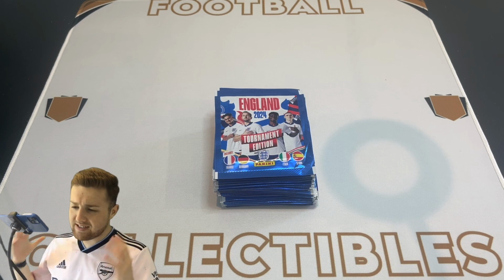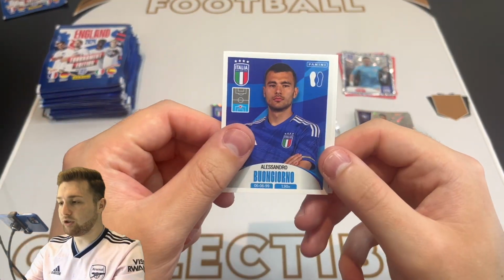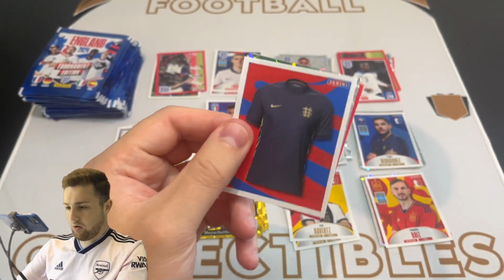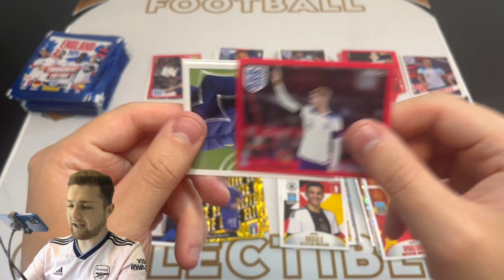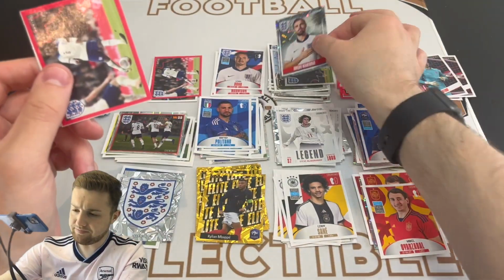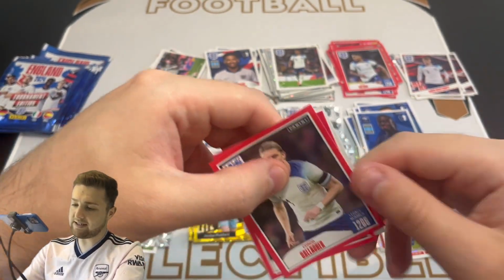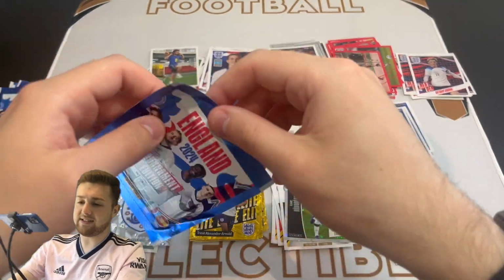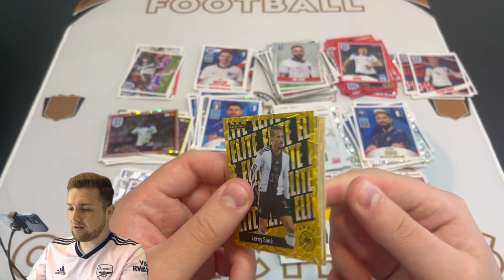FULL BOX BREAK! | PANINI ENGLAND 2024 TOURNAMENT EDITION STICKER COLLECTION! | 50 PACK OPENING!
Welcome back to the channel and in today's video, I open a full box of 50 packets from the Panini England 2024 Tournament Edition Official Sticker Collection! Each packet retails at £0.90 so a full box of 50 packs costs £45 and each packet contains 5 stickers so we manage to get 250 stickers in this opening!

Panini are excited to announce the launch of the eagerly anticipated England Tournament Edition Sticker Collection! Featuring 100% OFFICIAL KITS and packed full of past, present and future Three Lions stars, PLUS elite players from four of Europe’s greatest national teams, it’s the ultimate companion to this summer’s major tournament. This must-have collection features the best moments from England’s qualifying campaign, Legends and Next Gen ballers as well as amazing facts and stats on Europe’s biggest superstars. There really is no better way to get hyped for the Three Lions this summer! The collection boasts 387 stickers including 130 special stickers to keep your eyes peeled for!

Don't forget you can buy products, for the new Panini England 2024 Tournament Edition Official Sticker Collection directly from Panini:

GBW is a huge friend of the channel and you can check out his youtube channel